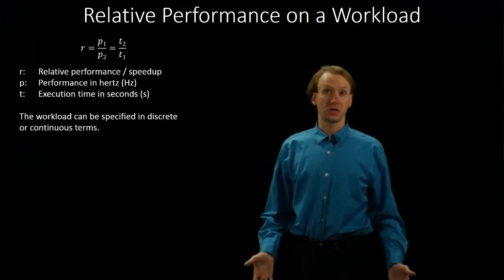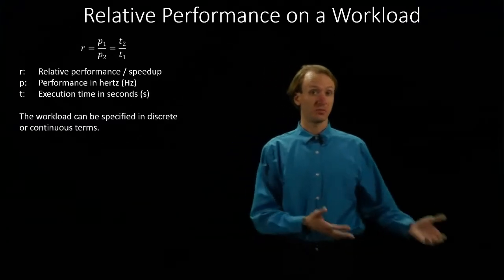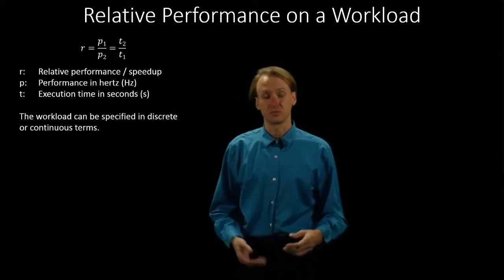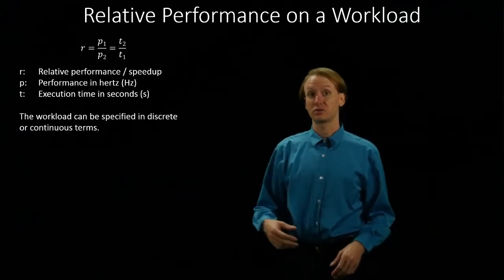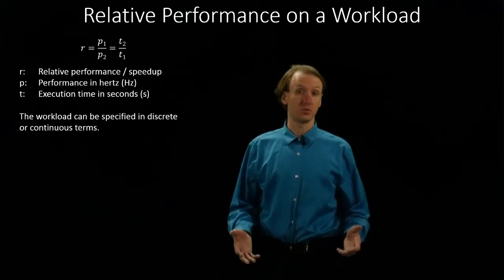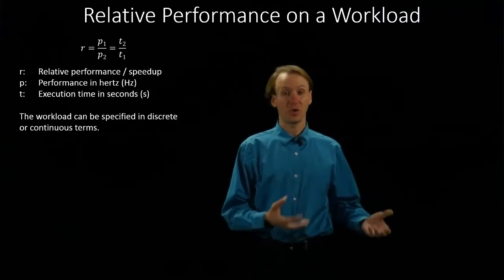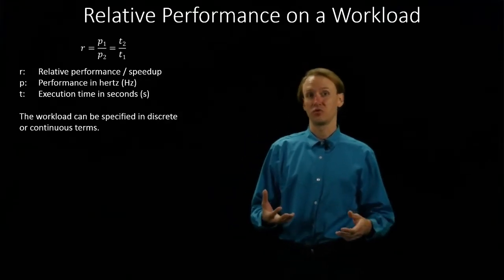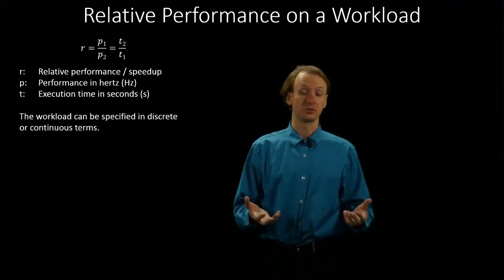7. Relative Performance on a Workload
Conceptual discussion of how to calculate relative performance for a complex workload.